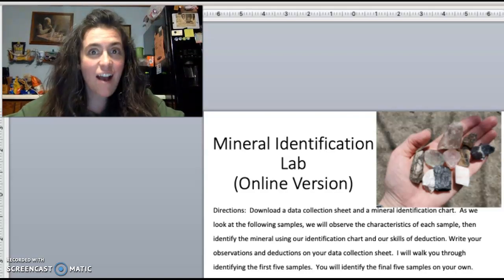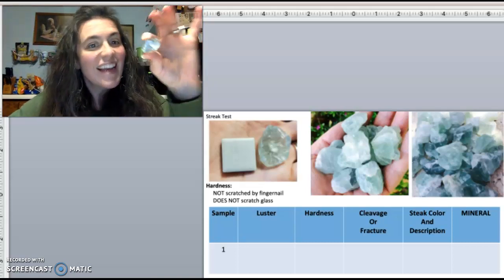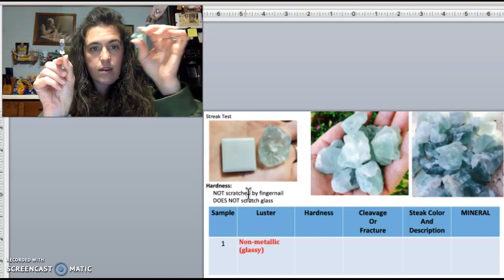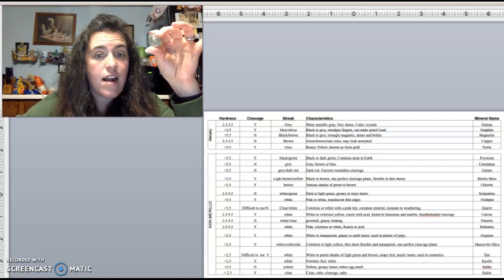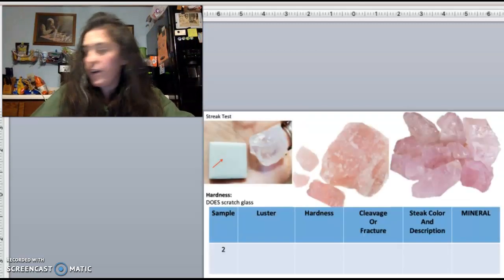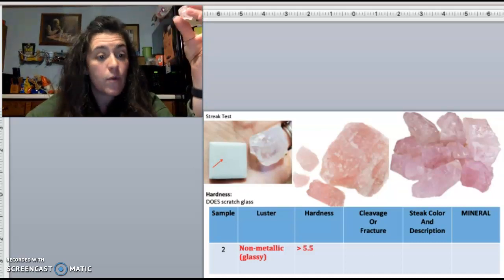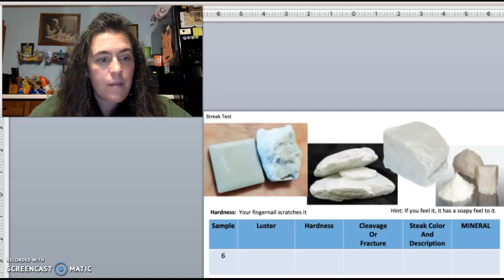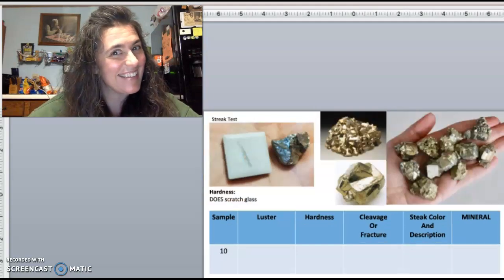Mineral Identification Lab- Online Version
Here, I walk you through identifying samples 1-5 and briefly show you samples 6-10.
The powerpoint is linked to Canvas for you, too.